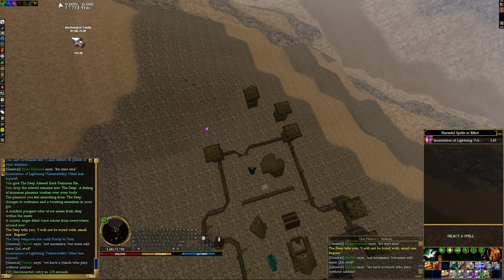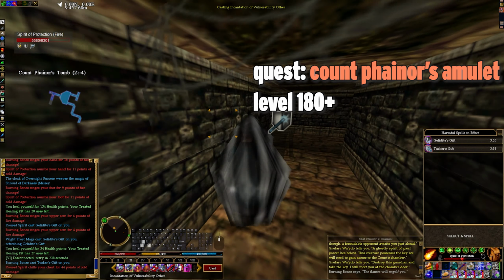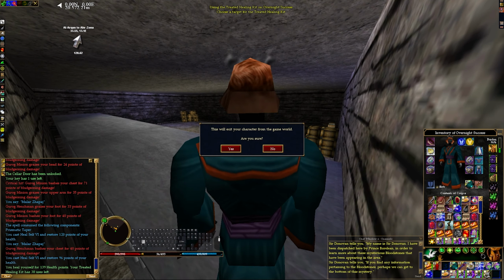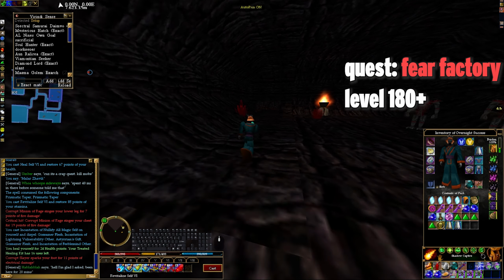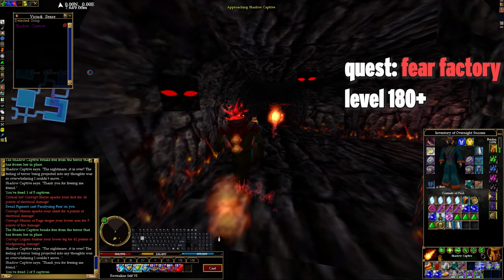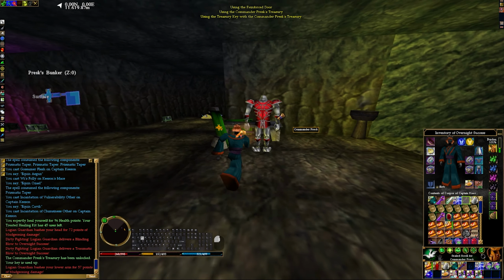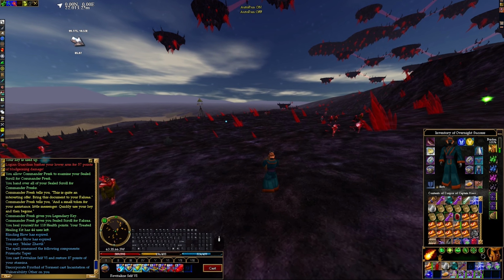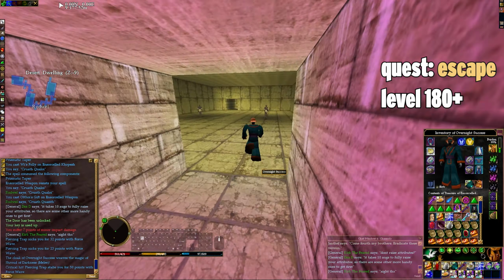Asheron's Call Leveling Guide: 180 to 200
hey and welcome back to the sixth episode of the leveling guide where we join a society, luminance flag, and more